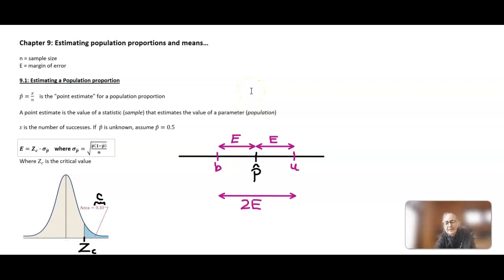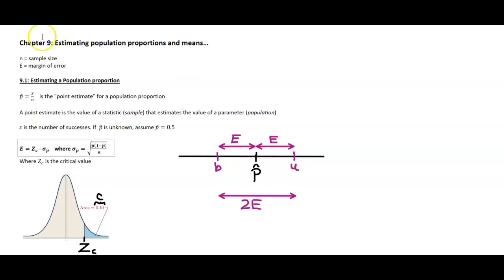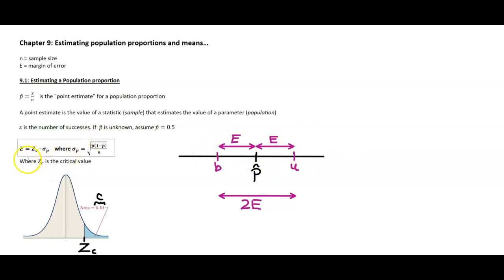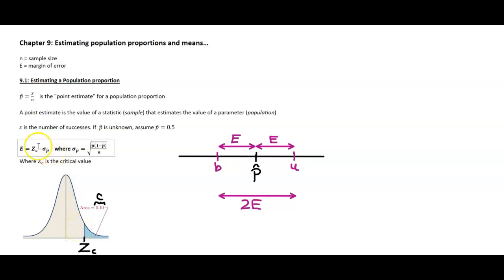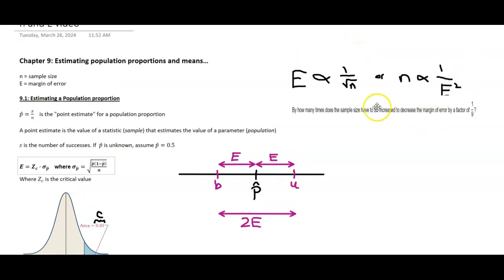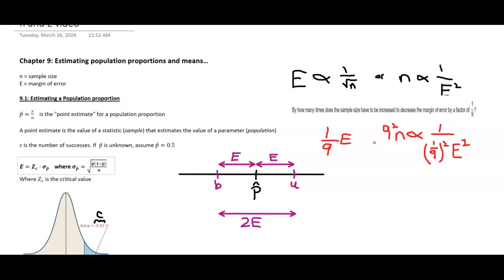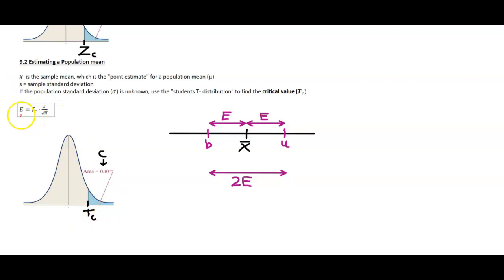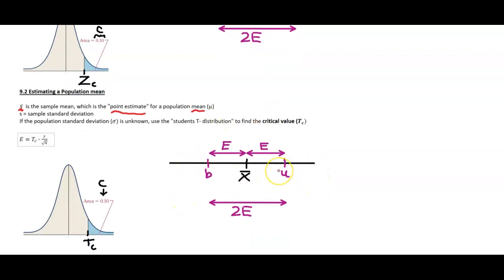Margin of Error and sample size for Estimating Population Proportion and Population Mean - 9.1 & 9.2